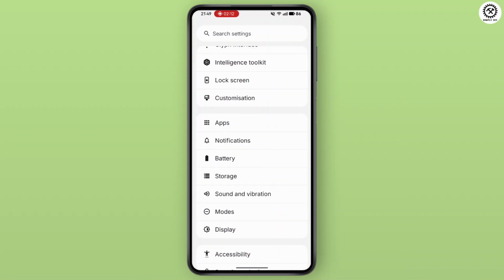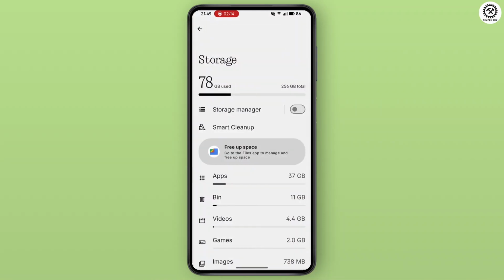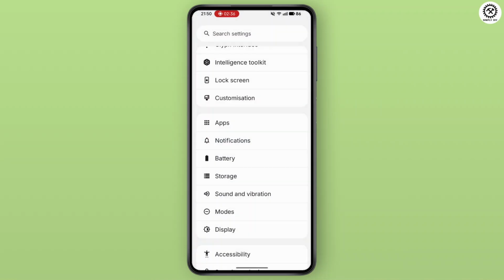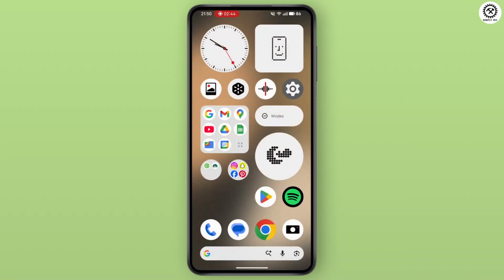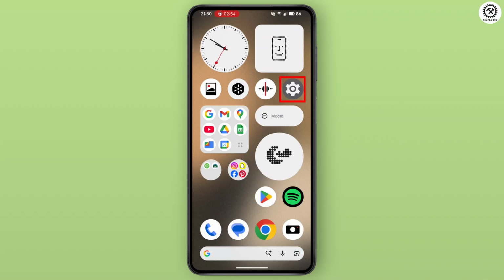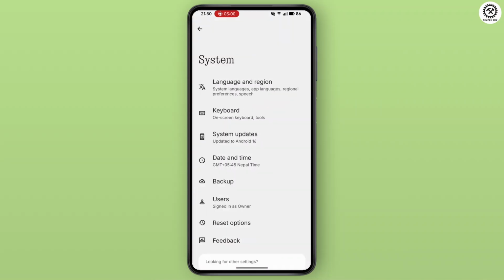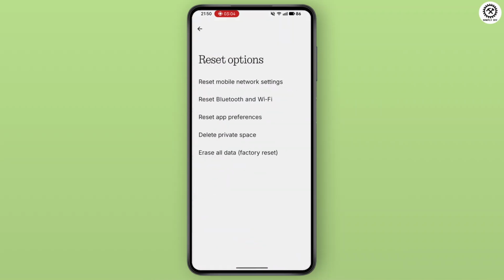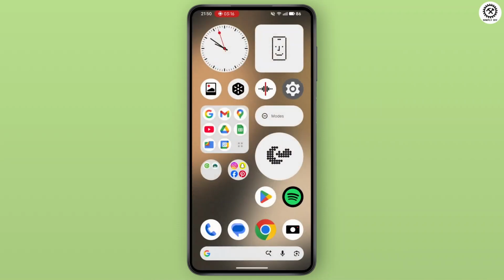How To Fix System UI Not Responding Error?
Are you facing the “System UI Not Responding” error on your Android device? This video will guide you through the steps on how to fix the System UI not responding error quickly and easily. Whether you’re asking, “How do I fix System UI not responding?” or dealing with frequent crashes and freezes, this tutorial has you covered. Learn simple and effective methods to resolve the issue and get your phone working smoothly again. Watch now to see how you can fix the System UI not responding error today!

Timestamps:
00:00 How To Fix System UI Not Responding Error
00:06 How Do I Fix System UI Not Responding?